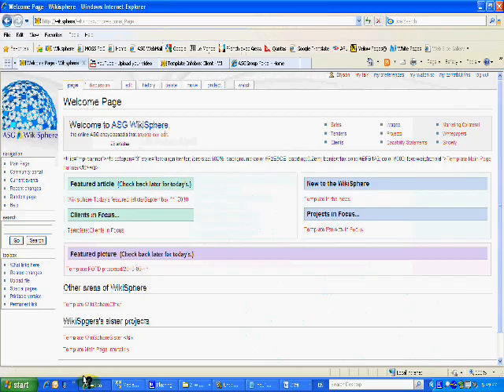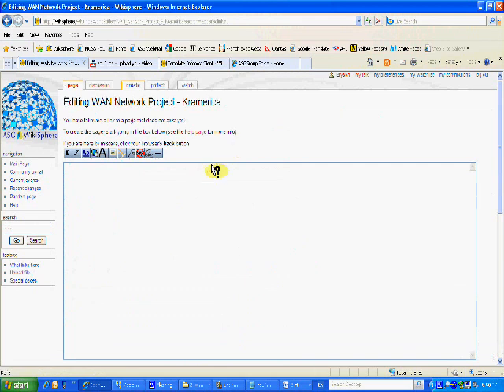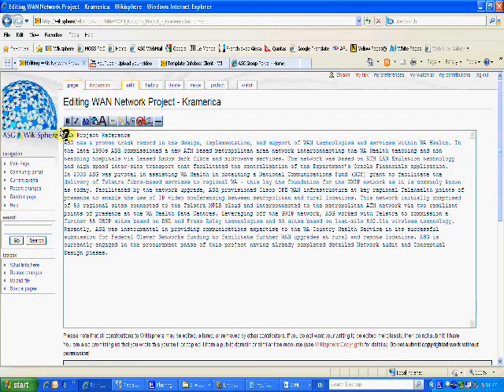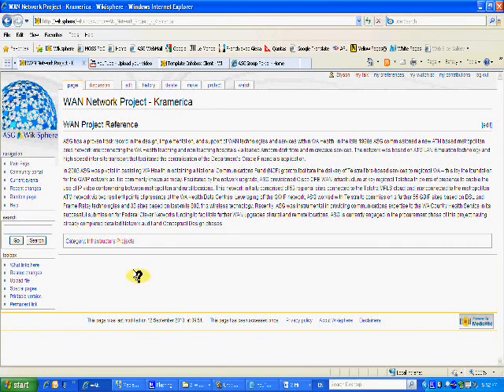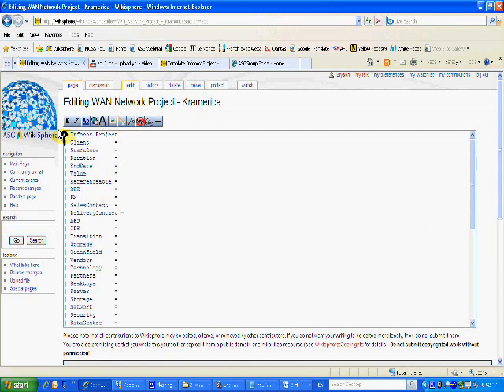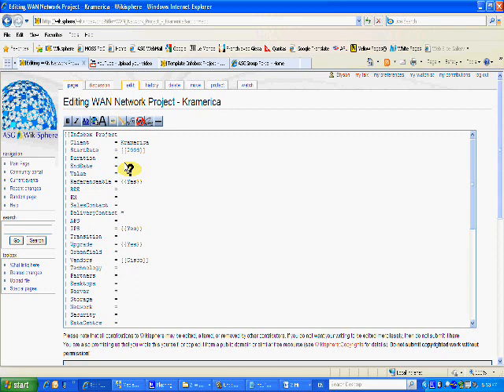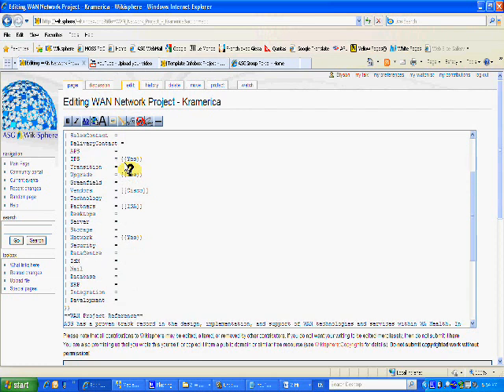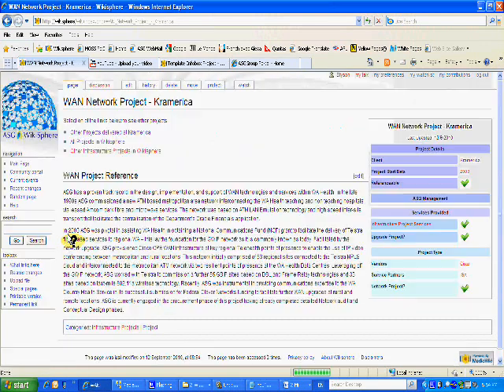Tutorial Create a WikiSphere Project